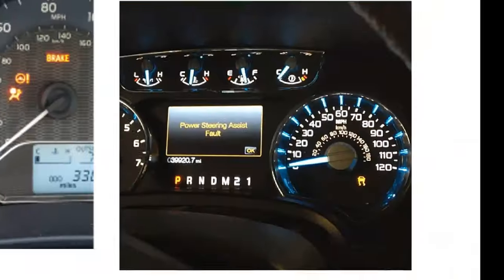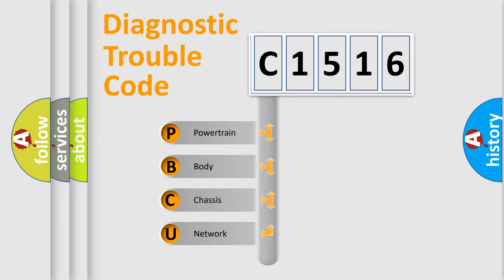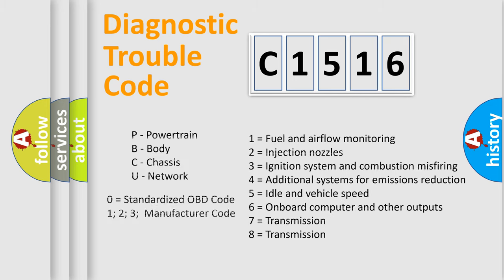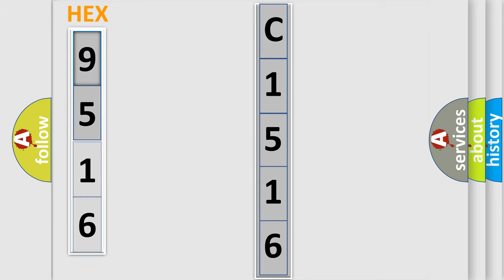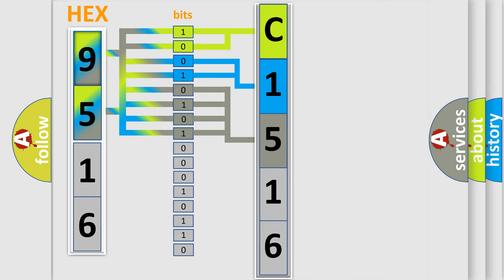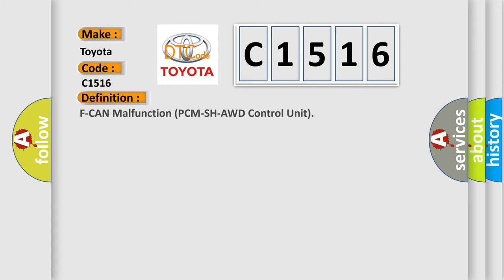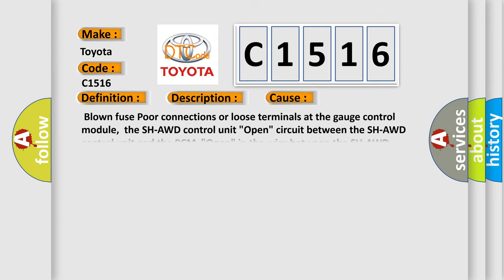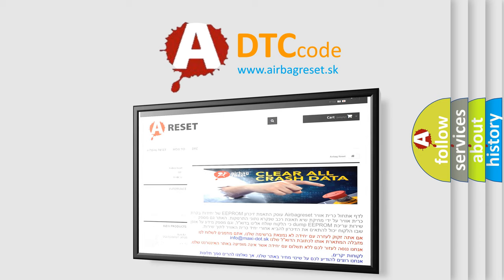DTC Toyota C1516 Short Explanation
Contents:
0:21 Basic DTC analysis according to OBD2 protocol standard.
1:48 Insight into programming
2:58 A diagnostically understandable description of the Diagnostic Trouble Code
3:05 Basic error definition

Make:
Toyota
Code:
C1516
Definition:
F-CAN Malfunction (PCM-SH-AWD Control Unit)
Description: